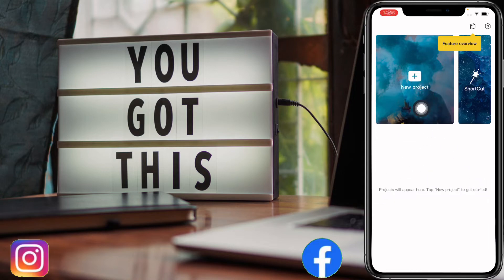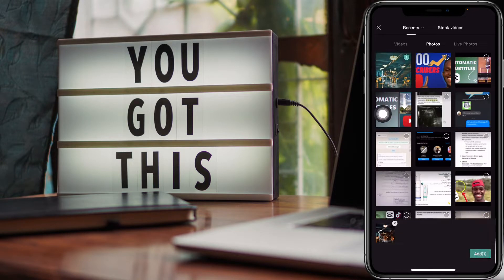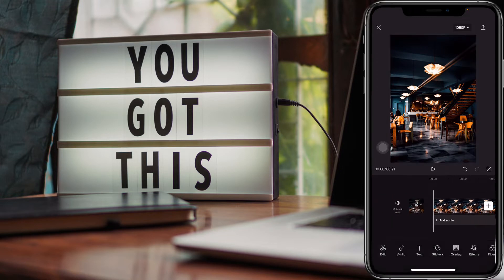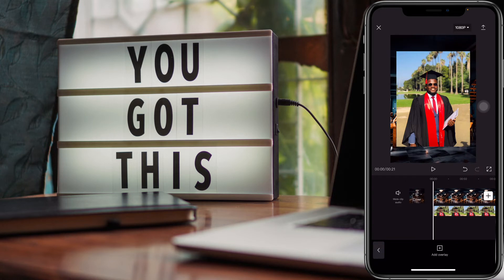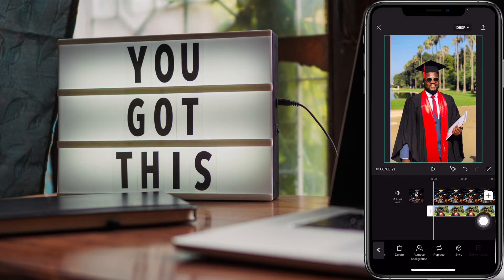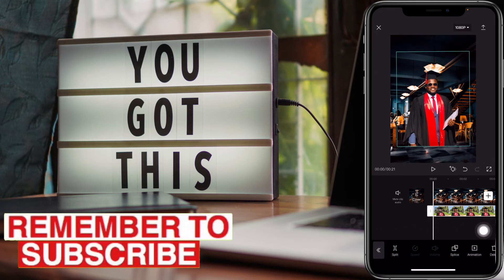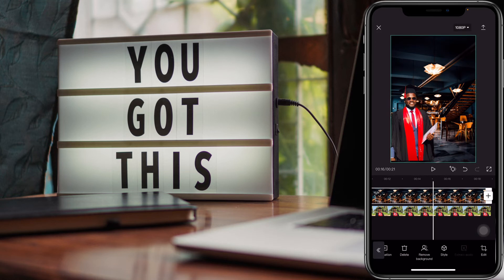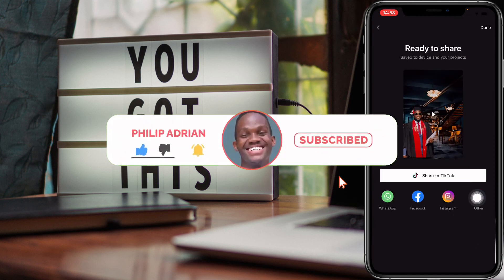How To Remove a Background In a Video In CapCut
How to remove a background from a video on CapCut. capcutedit In this video,I walk you through how to remove backgrounds from videos on CapCut the easiest way possible.Checkout the TIMESTAMPS If you only want to remove backgrounds.Tell me in the comments of any assistance you would love to get from me concerning the App or any video topic preferences you want to see here 😉

0:00- Removing background and adding another
0:40-Removing only Background from a video

🟡RECOMMENDED VIDEOS🟡